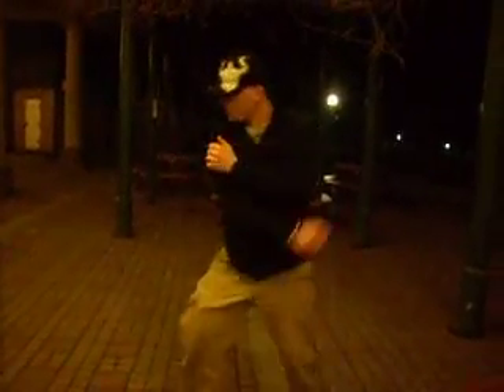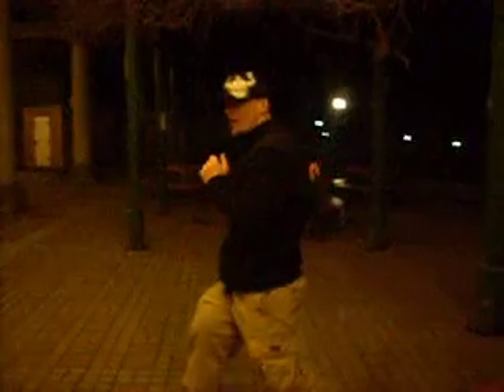Skill Progression for a stick on a string.MOV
Self Defense Options including the use of a palm stick with a string attached